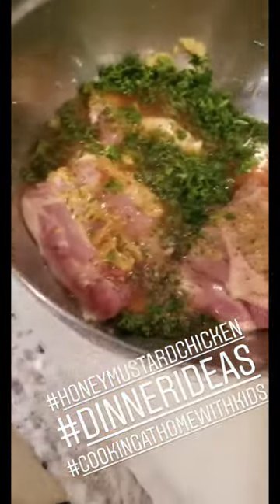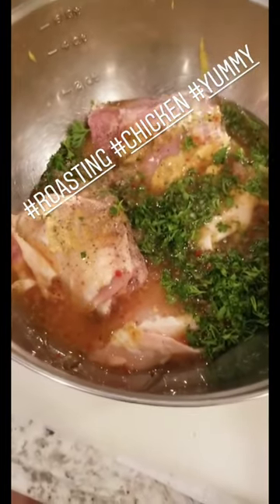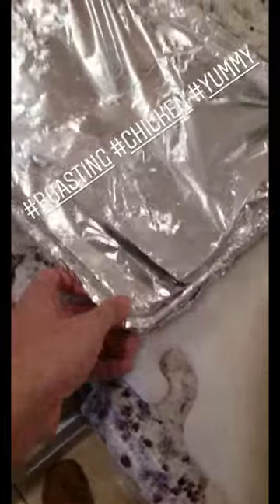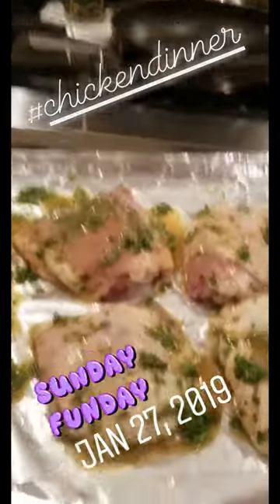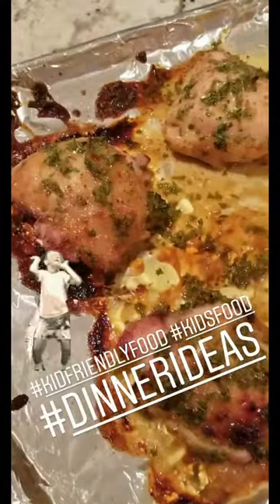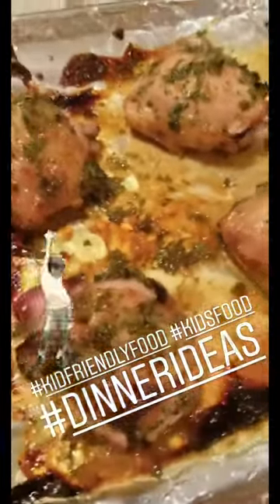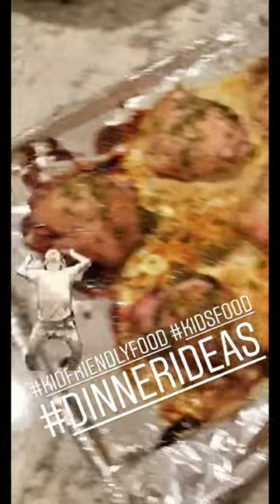Honey Mustard Chicken Thighs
Cooking with Chef Covas:

Sweet Honey Mustard Chicken Thighs
Short & Simple Recipe

COMMENT - What recipes you want to see next?